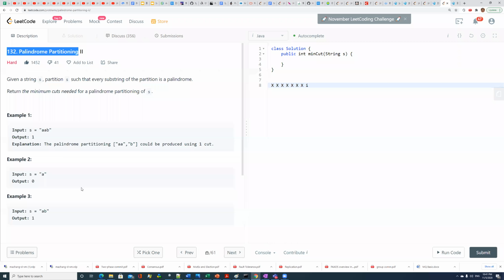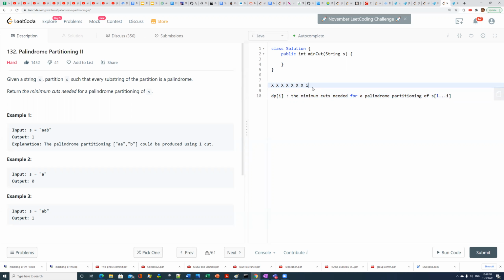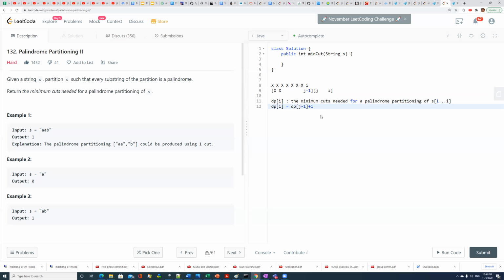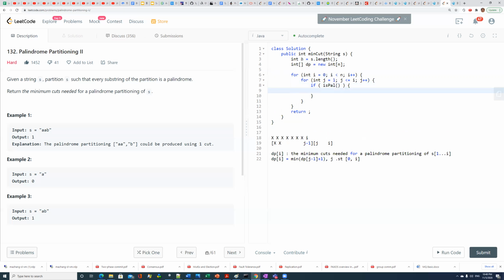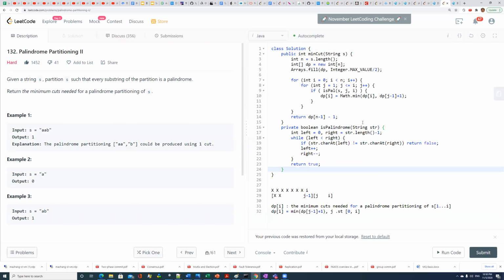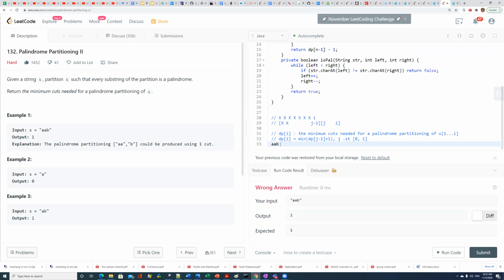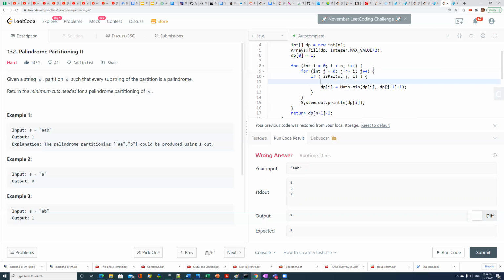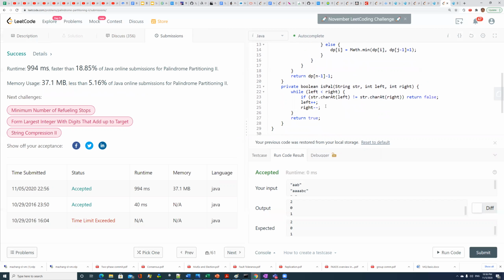【每日多题】132. Palindrome Partitioning II常规动态规划解法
【每日多题】132. Palindrome Partitioning II常规动态规划解法，有点类似LIS，对每个位置进行遍历，在这个位置上往前找，找到palidrome的苏北string就用前一个位置的已存信息更新当前值，要对所有之前符合条件的位置都算一遍，体现了动规无后效性的特点。